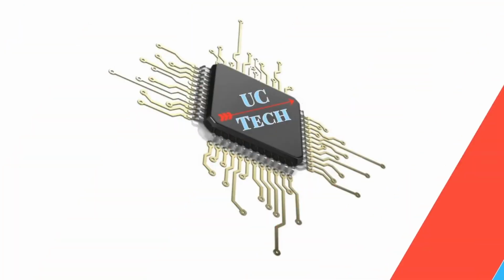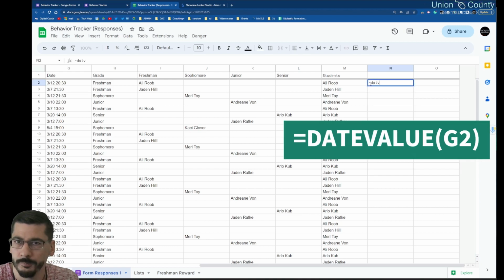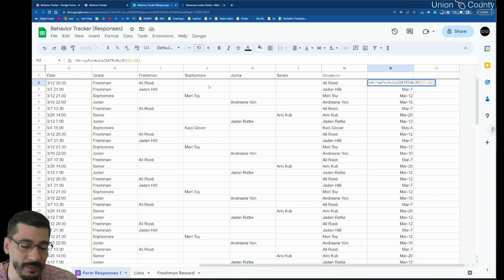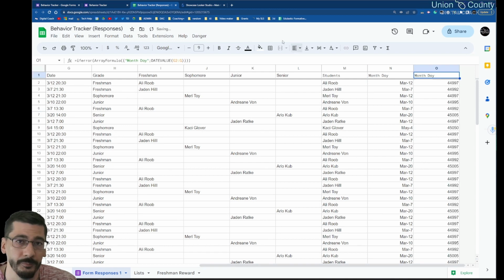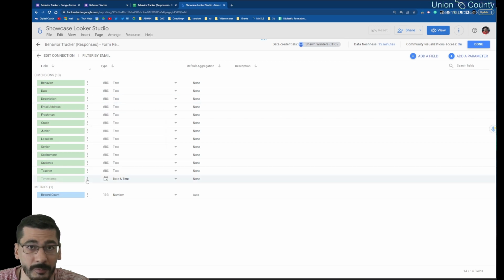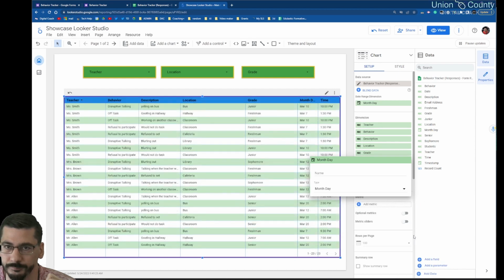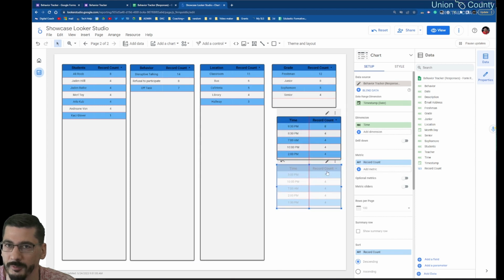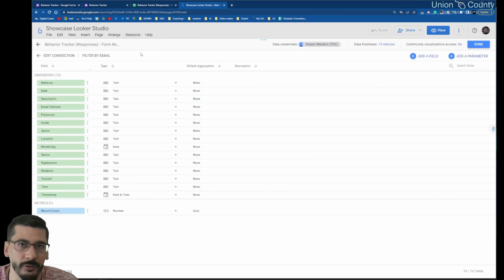Data Power-Up: Unleashing Advanced Filtering with Separated Date and Time in LookerStudio! ⏰📅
Enhance your data analysis capabilities with advanced filtering using separated date and time in LookerStudio! ⚡⏰ In this game-changing video, we'll guide you step-by-step on how to separate date and time in your Google Sheet. By leveraging formulas and updating the source data in LookerStudio, you'll unlock a new level of filtering options, enabling precise data exploration and analysis. Say goodbye to limitations and harness the full potential of your data! Join us on this journey to elevate your insights and make data-driven decisions with confidence! 🚀🔍

=iferror(ArrayFormula({"Month Day";DATEVALUE(G2:G)}))
=iferror(ArrayFormula({"Time";TIMEVALUE(G2:G)}))

00:00 - Intro
00:22 ​ - The issue
​ 0:34 - Quick fix here
01:27​​ - adjust date with Datevalue
04:07 - adjust date with Timevalue
05:10 - Updating Source
07​:40 - Applying the new filters